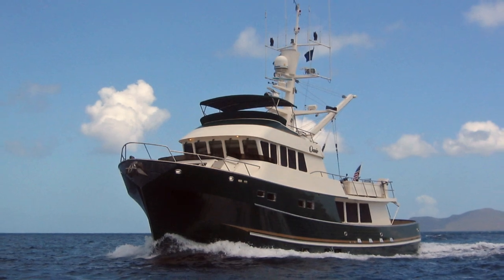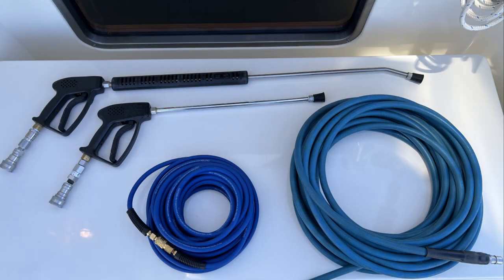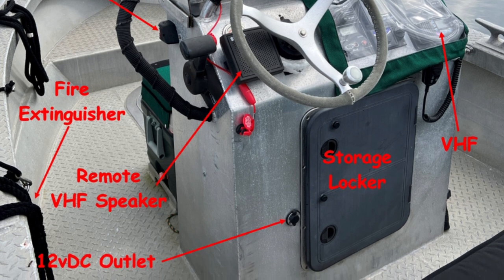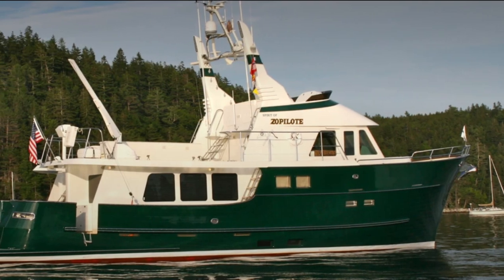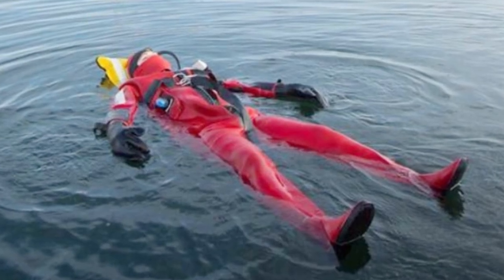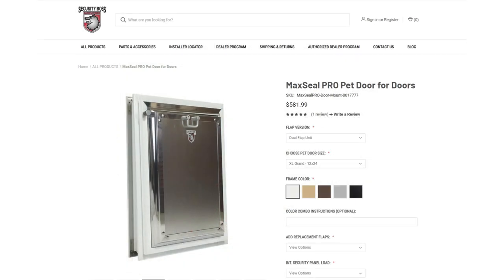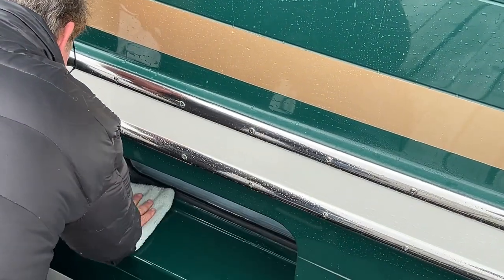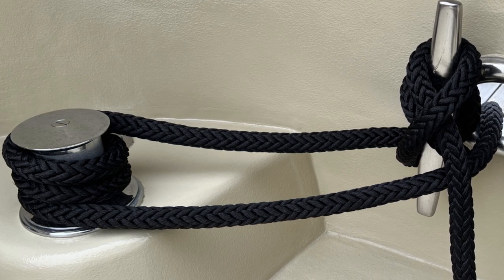Episode 6 - Part II Deck Considerations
In continuation of our series of An Achievable Dream, Episode 6 passes along tips, tricks and lessons learned.  Part II of this episode focuses on Deck Equipment, Exterior Storage, Lockers, CCTV and Maintenance for those interested in long range expedition cruising.  Expedition boats are heavy displacement purpose built yachts able to cruise long distances to remote locations of the world with endurance and capable of handlling rough weather.  These boats can cross oceans, perform much of their own maintenance and possess the attributes of range, endurance, sea-kindliness, reliability and can operate across a wide geographic spectrum.